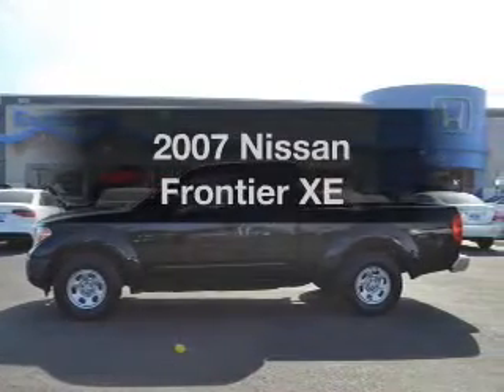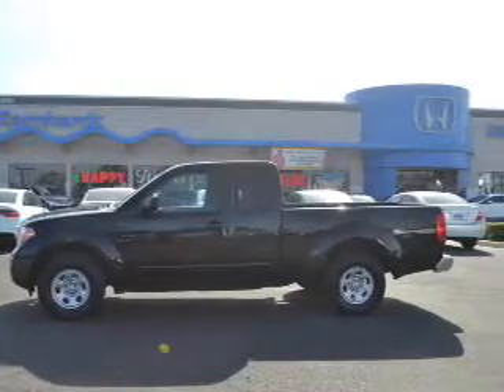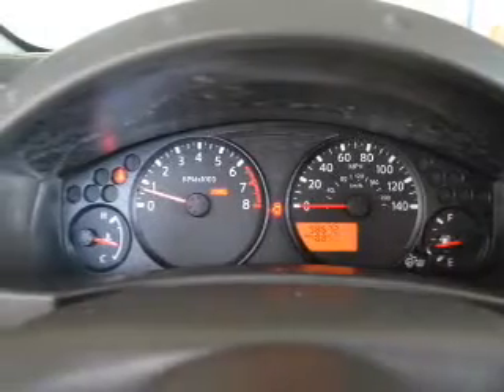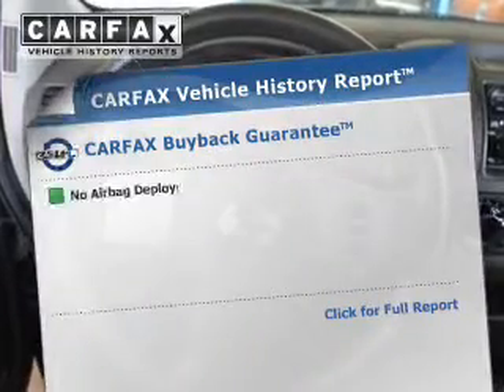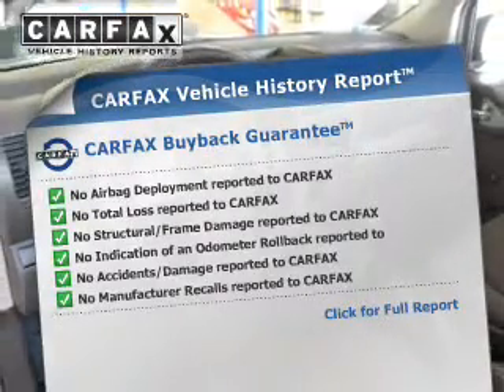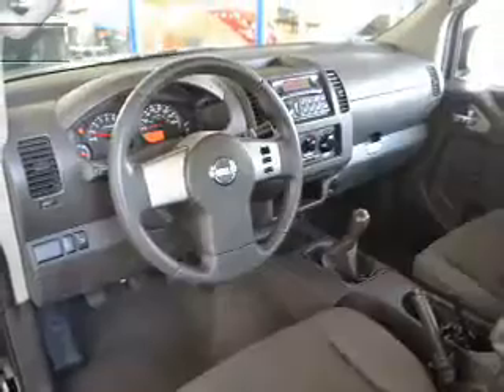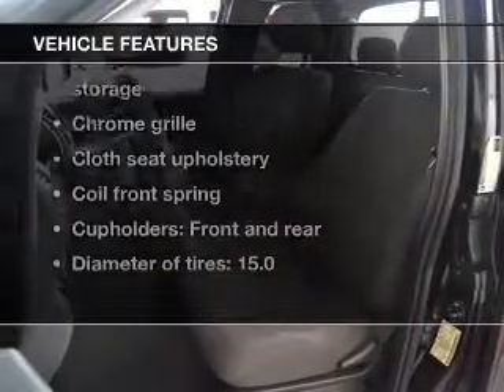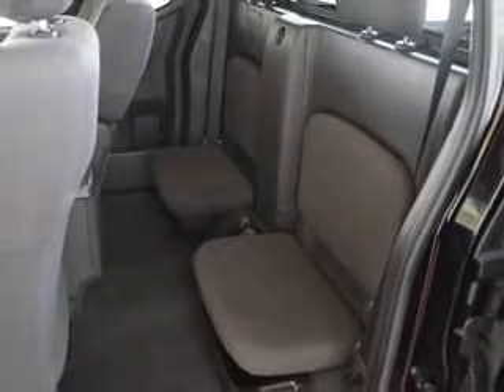2007 Nissan Frontier - AVONDALE AZ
Year: 2007
Make: Nissan
Model: Frontier
Trim: XE
Engine: 2.5 liter inline 4 cylinder 16 valve MPFI DOHC
Transmission:
Color: Black
Mileage: 98663
Address:
10151 W PAPAGO FWY